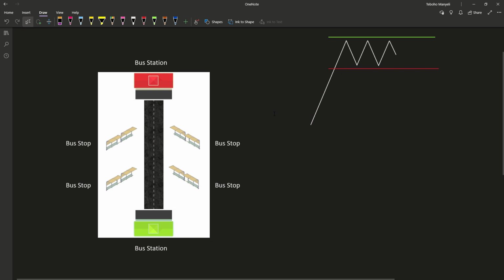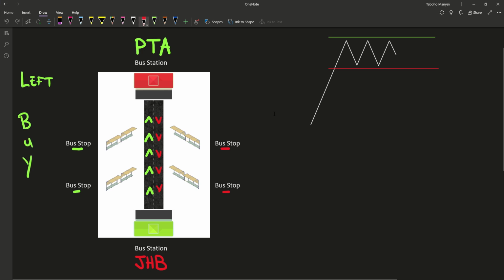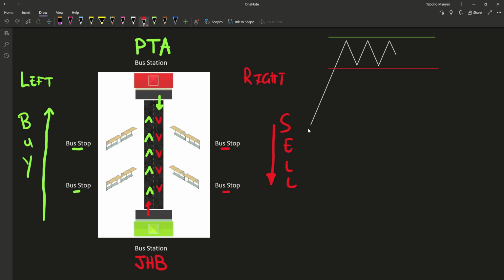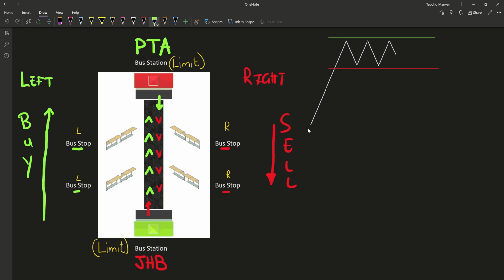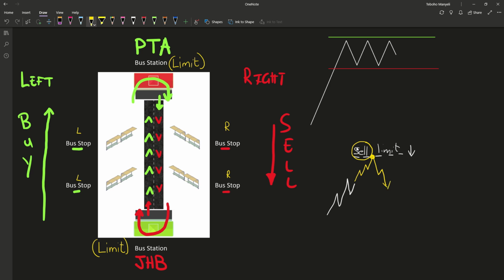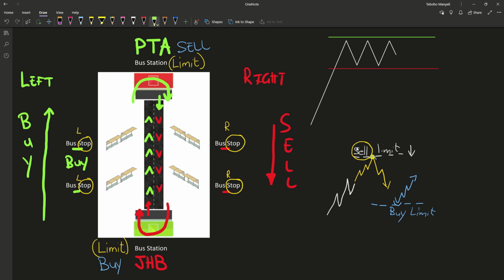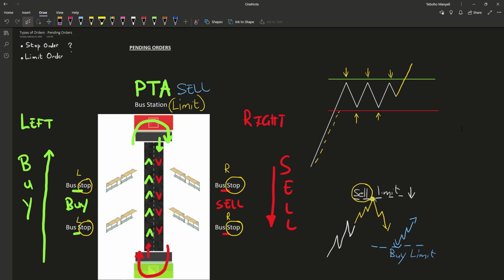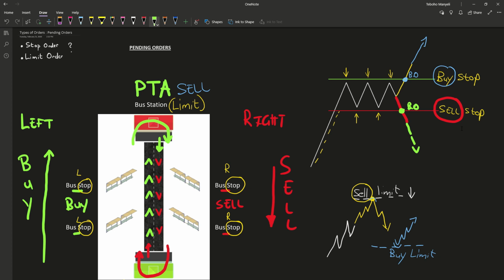10 Pending Orders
We hosted a few masterclasses all  over South Africa and we are now making that content available to clients who couldn't attend in person. This is episode 10. If you missed the master classes we encourage you to start from the first video and keep an eye out for our next uploads.

@silver_fulltime (narrator)